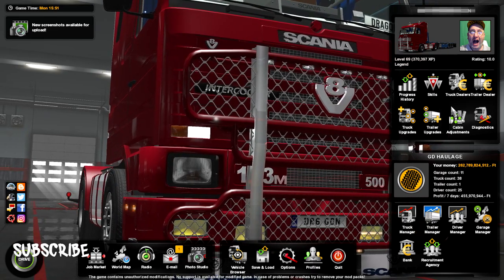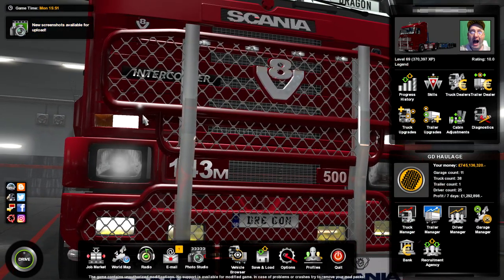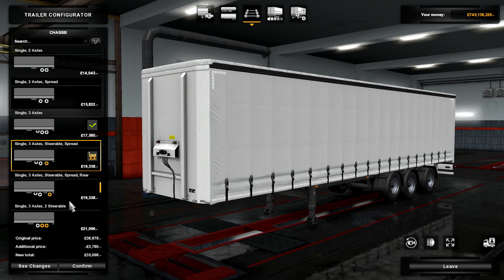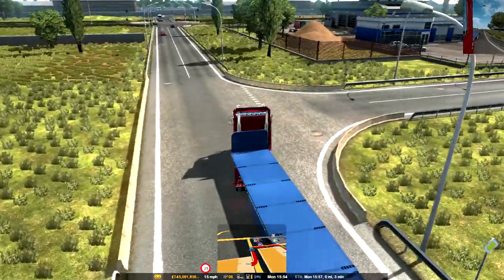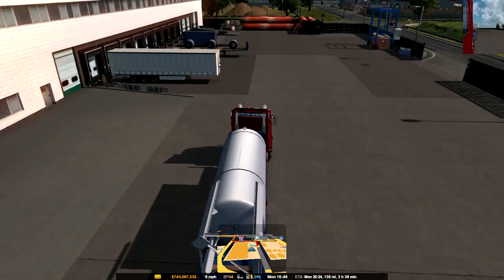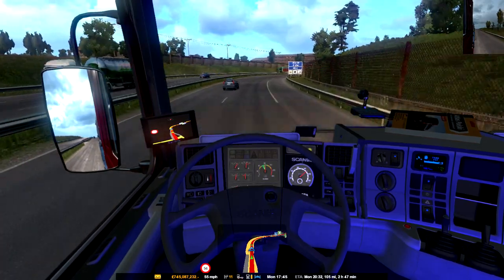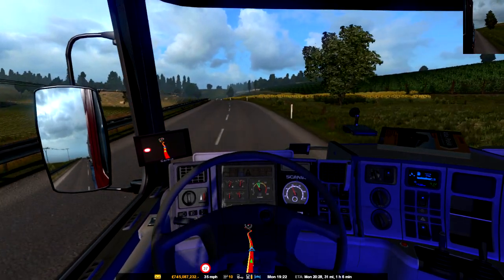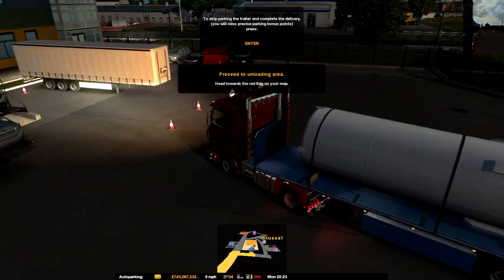Euro Truck Simulator 2 - Public Beta 1.32 - Trailer ownership